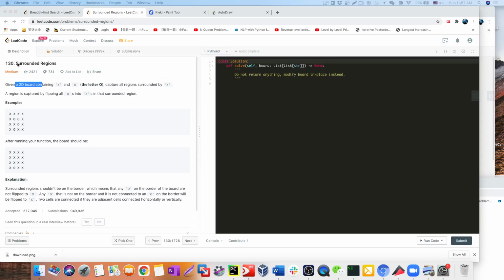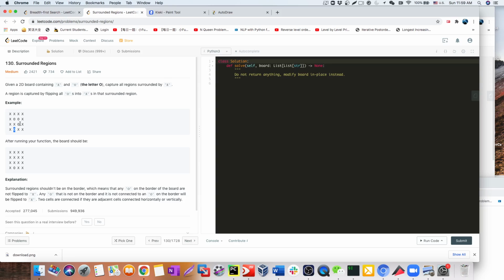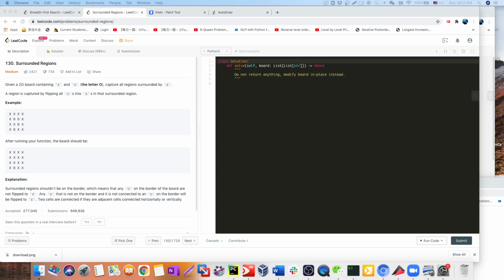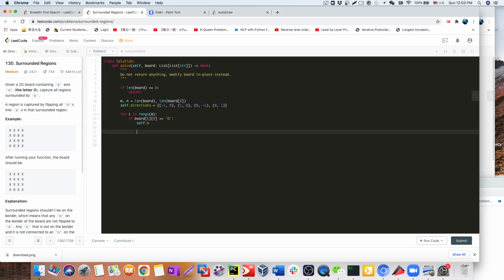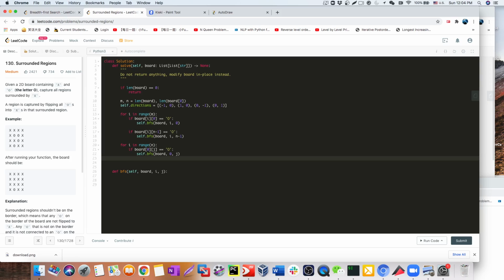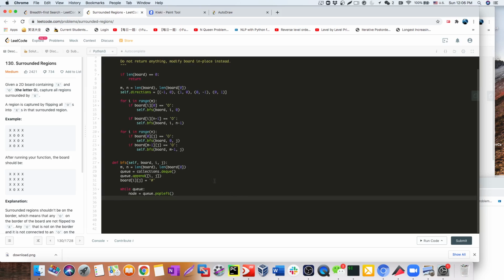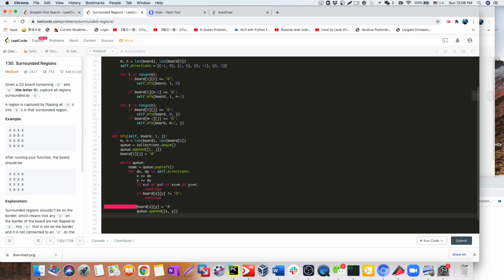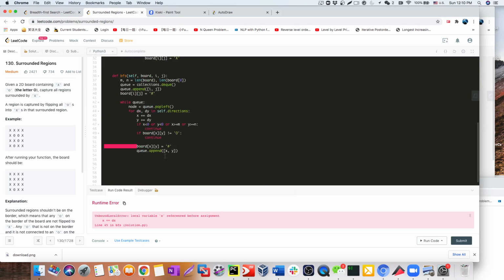Leetcode 130. Surrounded Regions